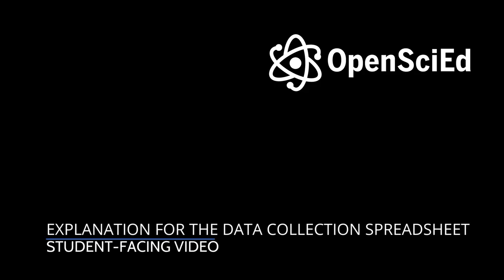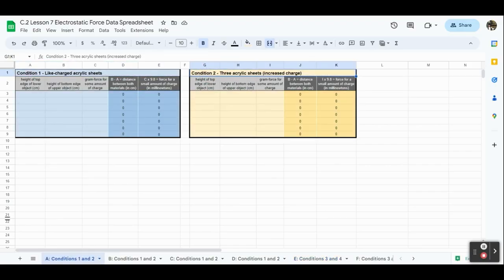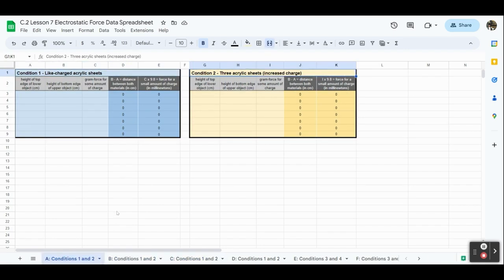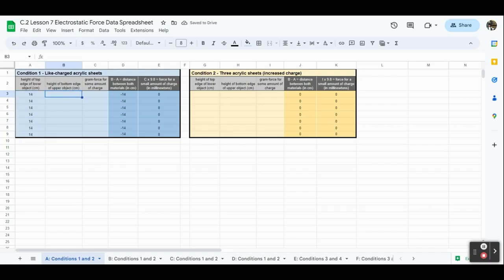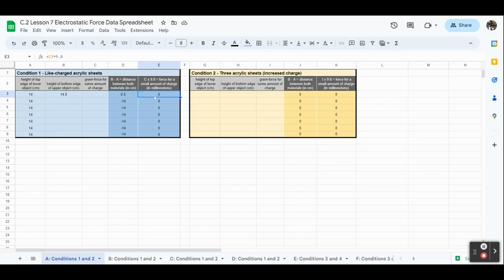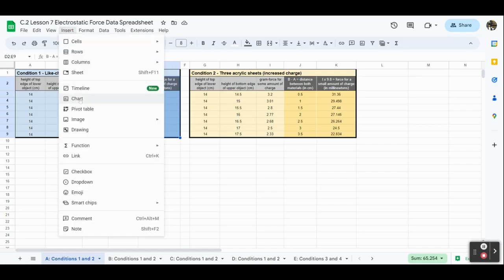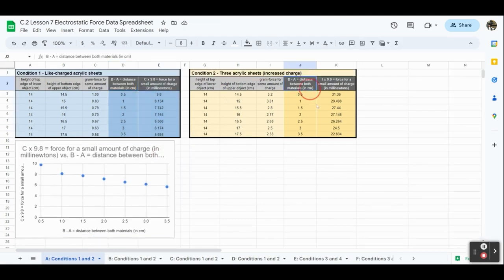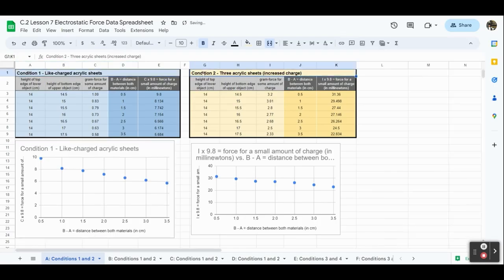C.2 Explanation for the Data Collection Spreadsheet Audio Described